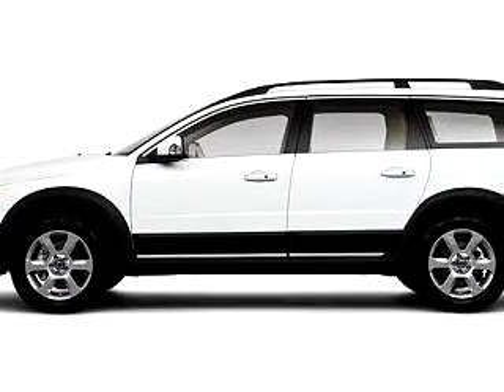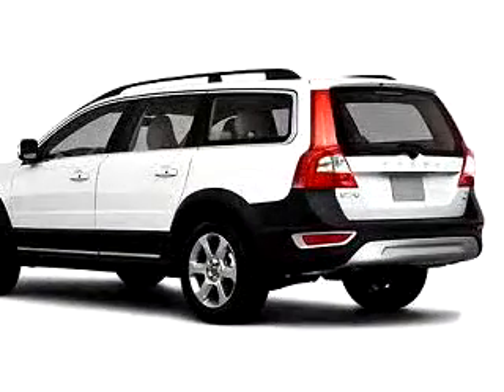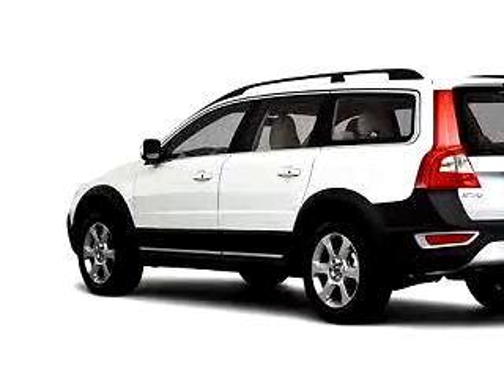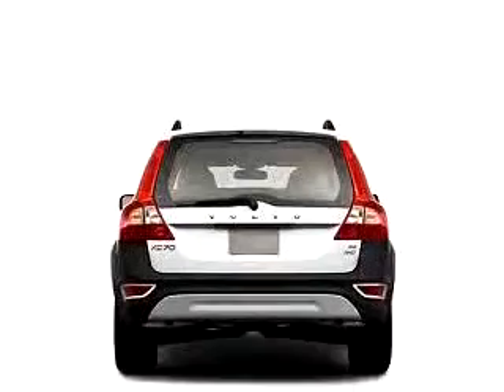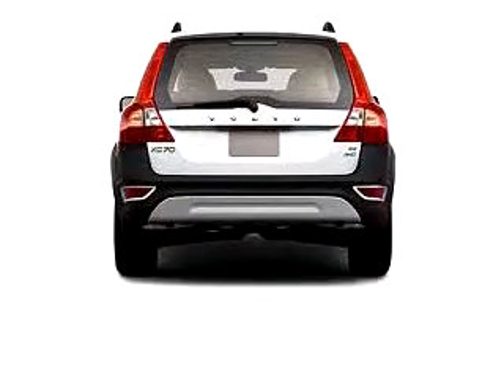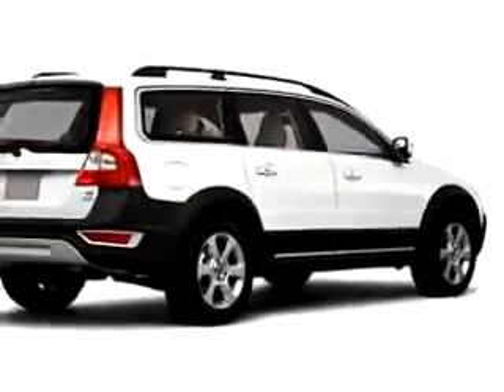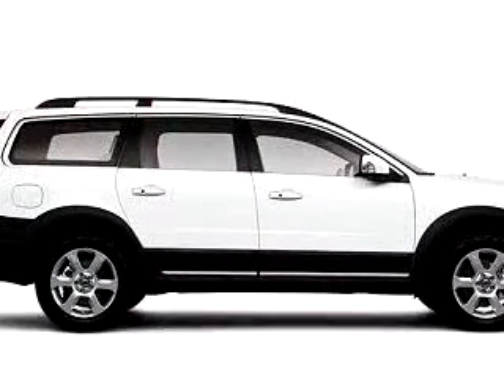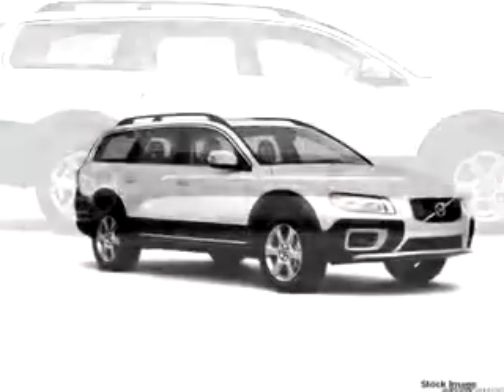2010 Volvo XC70 33417 Suburban Volvo Palm Beach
2010 Volvo XC70

     6 Miles

VIN - YV4982BZ7A1079764

Imagine driving this GRY 2010 Volvo XC70, equipped with a 6 Cyl. engine  and an automatic transmission with  only 6 miles. Enjoy this great car with features like MP3 Player, Side Air Bag System, Anti-Theft Devices, Satellite Radio, Auxiliary Audio Input, Airbag Deactivation, Air Conditioning, and much more. Have peace of mind in this 2010 Volvo XC70. See us at Suburban Volvo Palm Beach today!